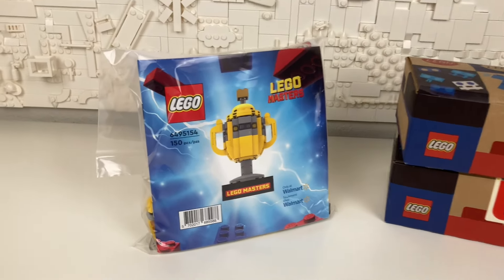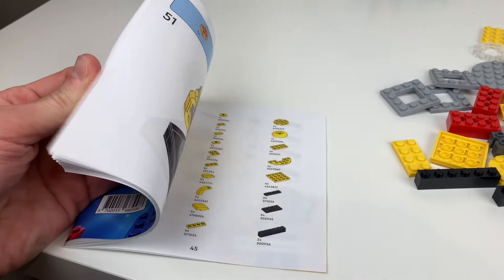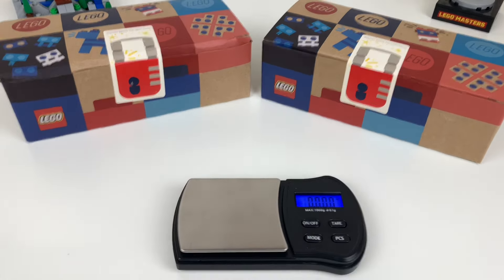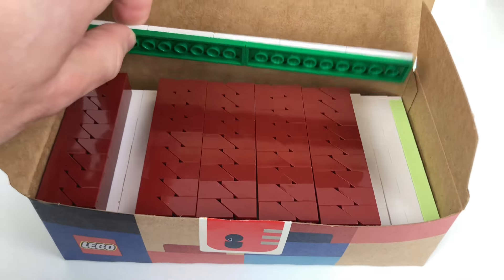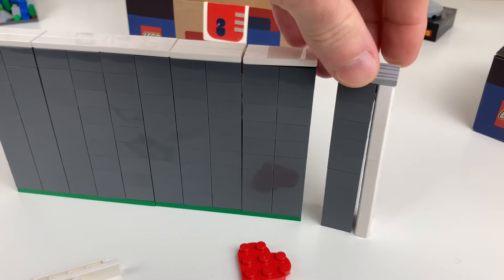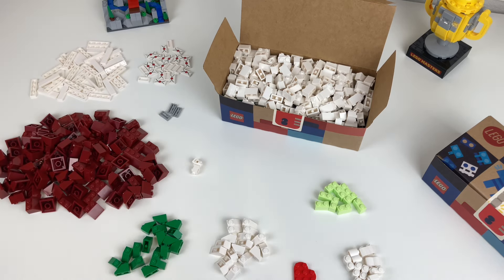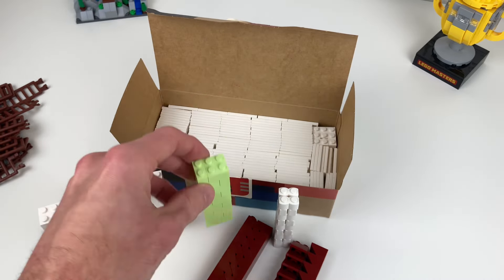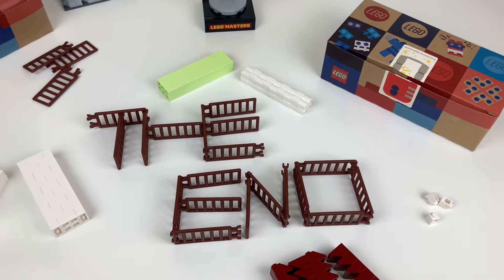Walmart Exclusive LEGO Masters Trophy & My 1st PAB Boxes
I open and build the 2023 Walmart GWP and reveal my Pick-a-Brick Haul. See how much I packed inside!